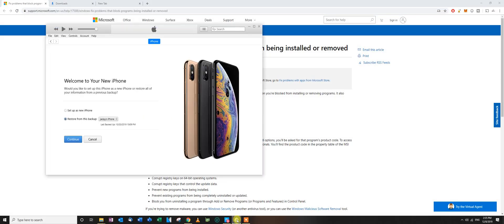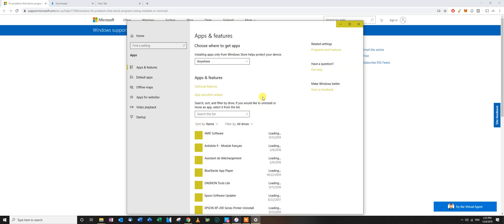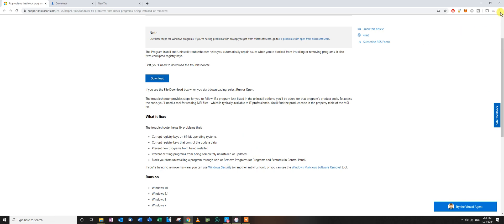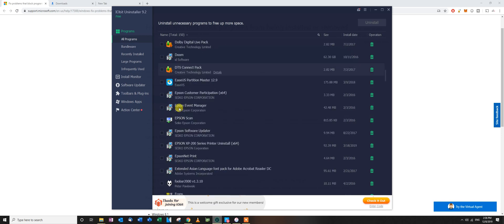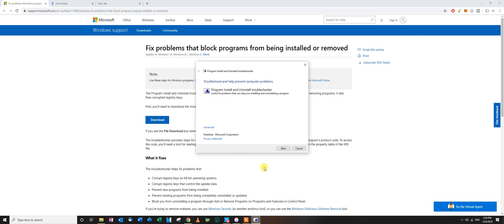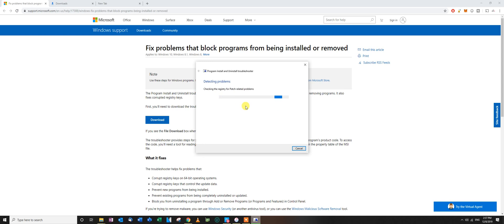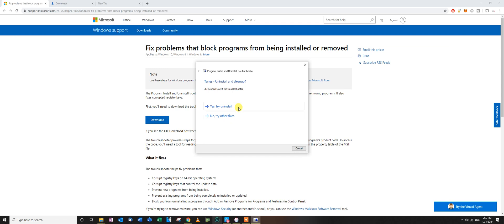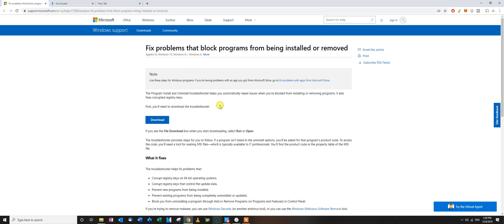iTunes troubleshooting Error 2330 - cannot uninstall or install itunes - EASY FIX !!!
Hello everyone, i was having trouble installing and uninstalling my itunes on Windows 10. This is a quick fix on how to fix the registry problems with the installation & uninstallation. The weird thing is, my iTunes was already installed and when i wanted to download the newest version & install, i got this problem. All you need is a small program by Microsoft which fixes all installation or uninstallation problems with any applications on windows.

Itunes problems
Itunes install
Itunes uninstall
Itunes fixes
Itunes bugs
Itunes erors
Itunes troubleshooting
Itunes windows problems